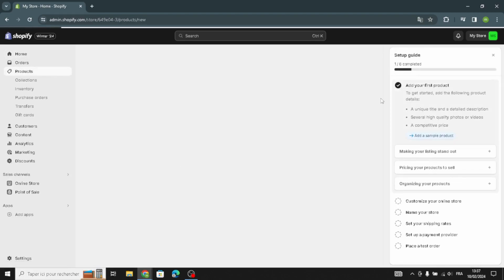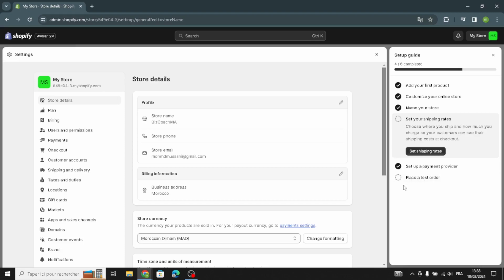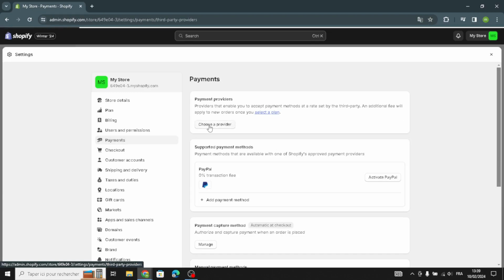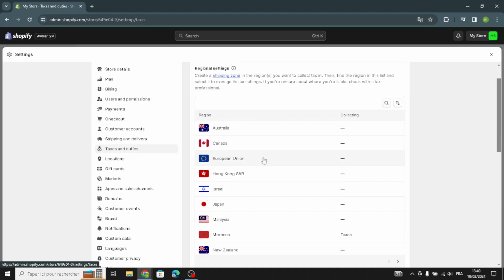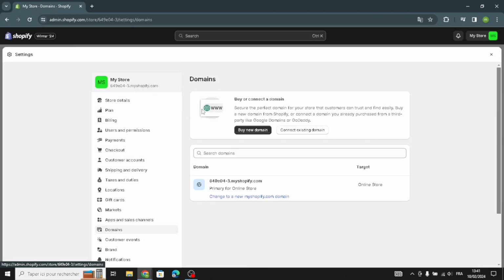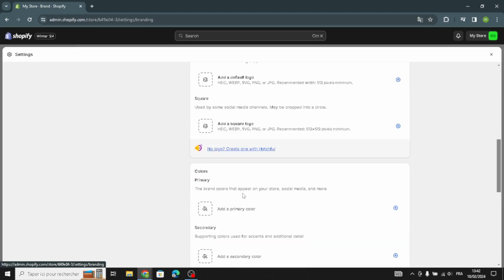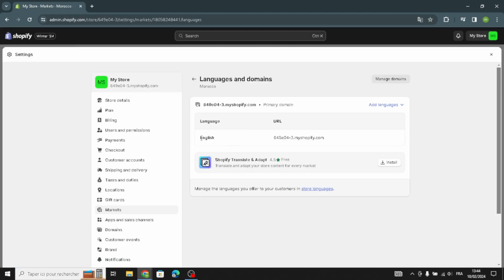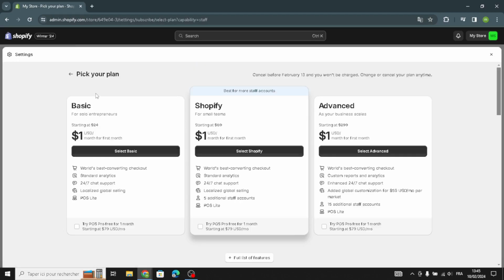How to Secure the Perfect Domain for Your Business Coaching Store on Shopify - Expert Tips! 2024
in this video we discuss :

Empower your business coaching journey with our expert guide on 'How to Secure the Perfect Domain for Your Business Coaching Store on Shopify.' Uncover essential tips and strategies to choose a domain that not only mirrors your coaching brand but also resonates with your target audience. From incorporating coaching keywords to ensuring brand consistency, this guide provides step-by-step insights to help you secure a memorable and impactful domain for your Shopify store. Follow our expert tips to set the stage for success and create a unique online identity for your thriving business coaching store.